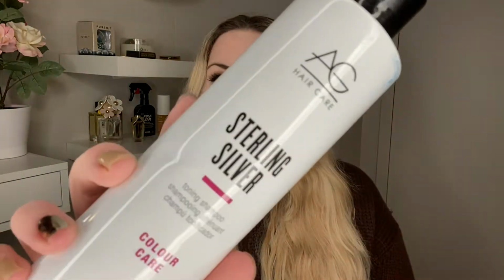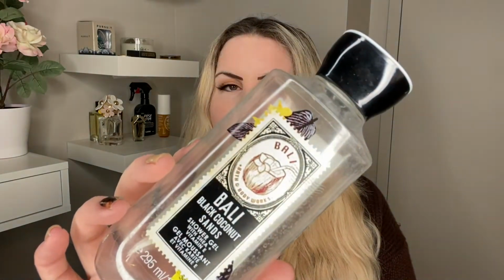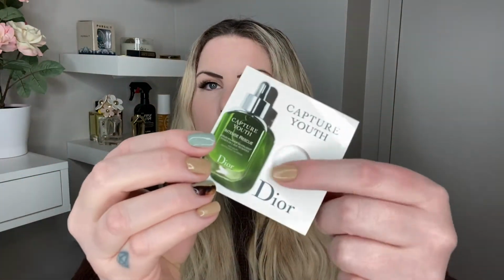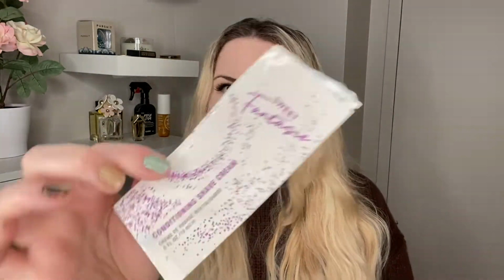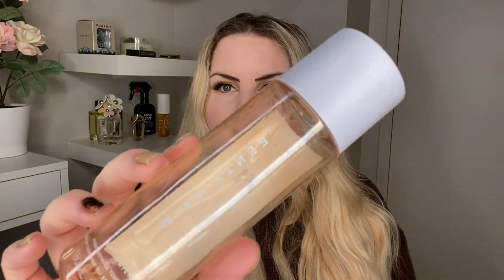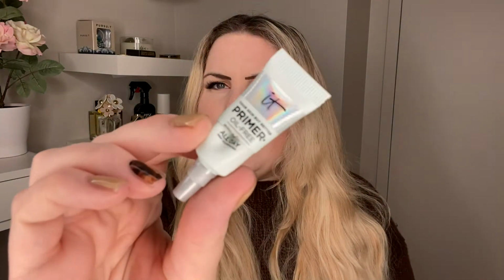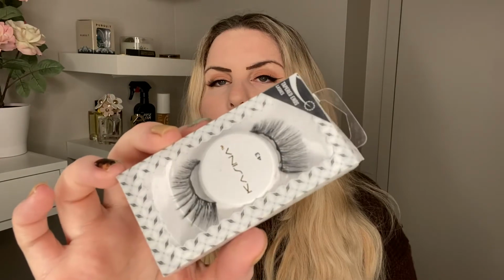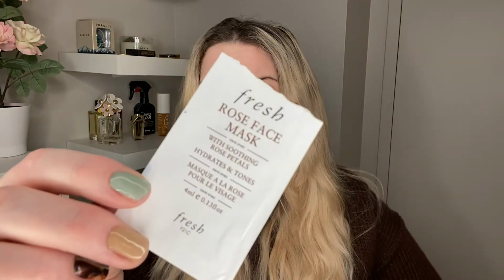Beauty Empties | January and February 2022